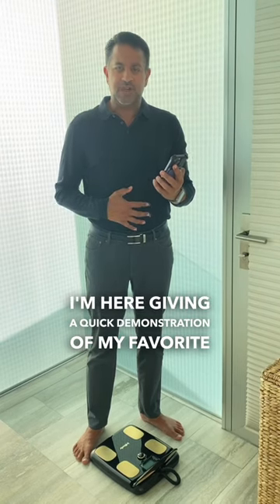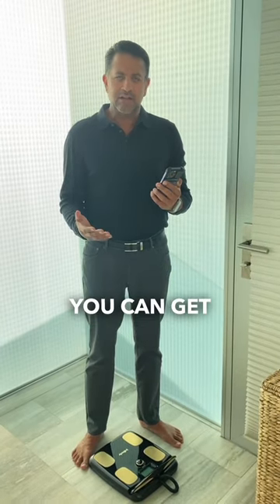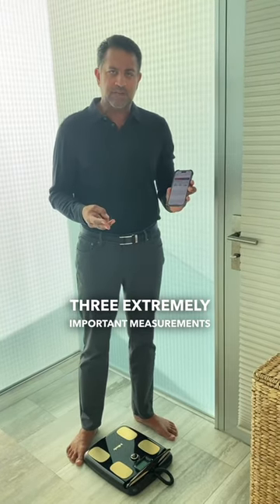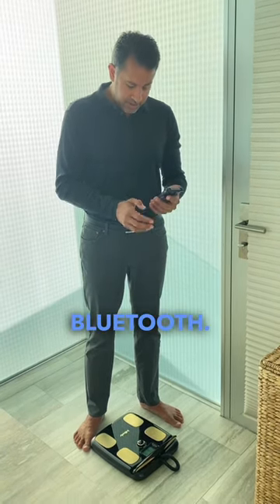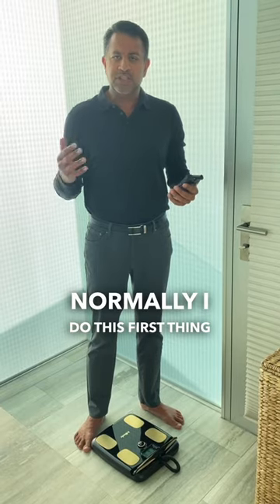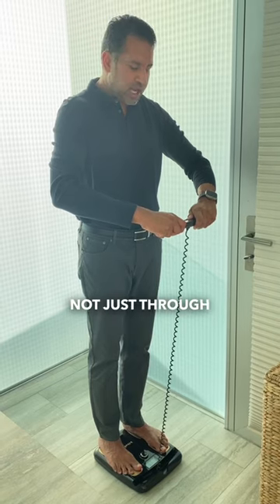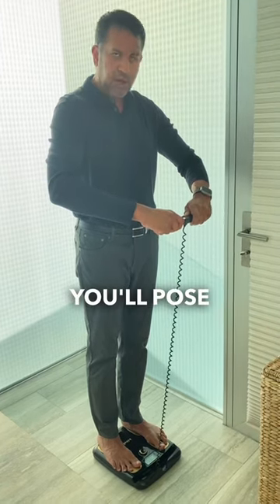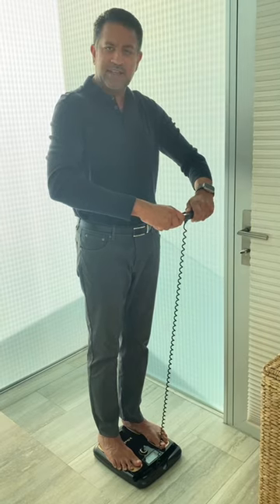InBody H20N Scale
Let me tell you about this amazing health gadget that has been a game-changer for me  - InBody H20N Smart Full Body Composition Analyzer Scale.

It's not your ordinary bathroom scale, trust me! This smart device goes way beyond just measuring your weight. It's like having a personal health coach right at your fingertips! When I step on it, not only does it give me my weight, but it also provides detailed insights into my skeletal muscle mass and body fat percentage, which has been incredibly helpful for understanding my body composition.

One of the things I love the most is how easy it is to use. It connects effortlessly with my phone via Bluetooth, so I can keep track of my progress right on the app. It's so convenient to see how my workouts and healthy choices are paying off over time. I highly recommend giving the InBody H20N  Scale a try!